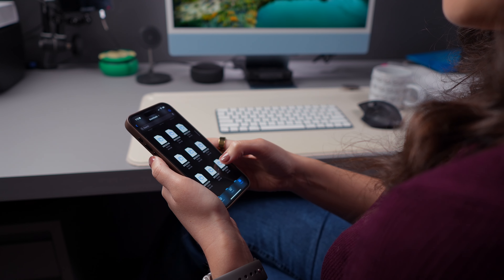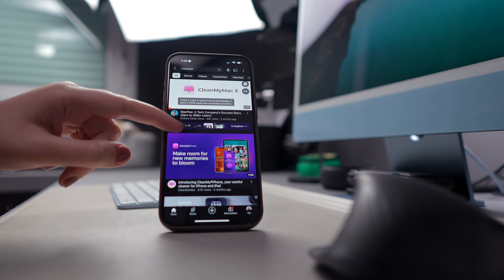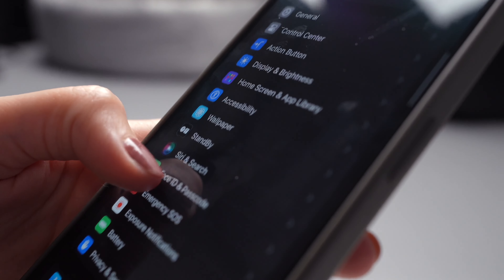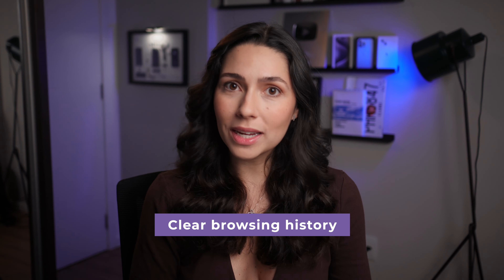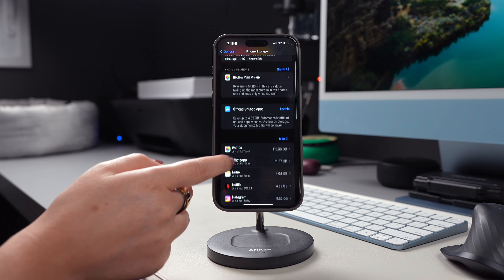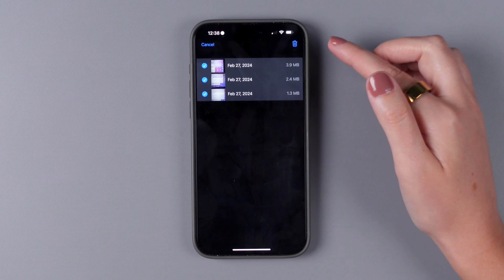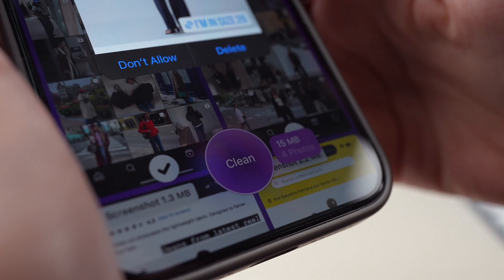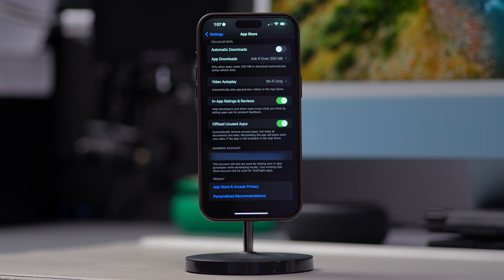How to Clear System Data on iPhone | 5 Simple Hacks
If your iPhone is running low on space, check out this video to learn how to clear system data on iPhone.

Did you know that the accumulation of system data can significantly impact your iPhone’s storage and performance? System files, temporary files, logs, and website caches are the main reasons your system data might be ballooning.

Here’s how you can fix it:
#1 Start clearing your browsing history regularly
#2 Clean up application caches to free up more space
#3 Delete large message attachments
#4 Delete local backups
#5 Try offloading unused apps instead of clearing out caches

As a quick fix, you can use CleanMy®Phone to clean up duplicates and other clutter in a second.

If you also need to optimize your storage on Mac, check out our video on how to clear system data on Mac:

Contents:
00:00 - Intro
00:19 - What is system data?
00:54 - The 3 culprits behind full system data
01:29 - How much system data do you have?
01:59 - The first step to clearing system data
02:38 - How to clean app data
03:20 - Delete large message attachments
03:42 - Free up space in one tap
04:25 - Remove local backups
04:43 - Offload unused apps
05:10 - Outro